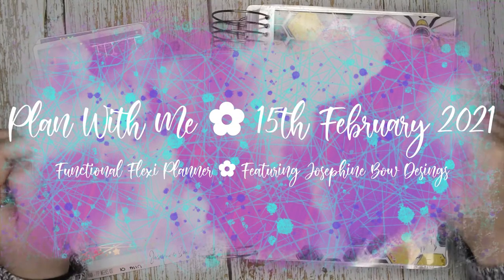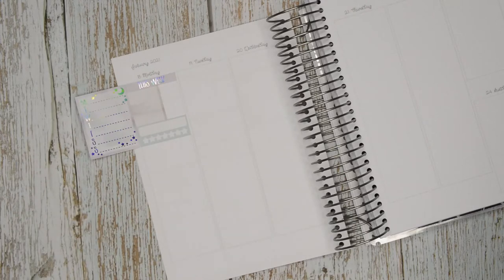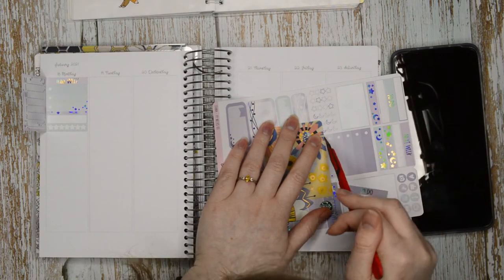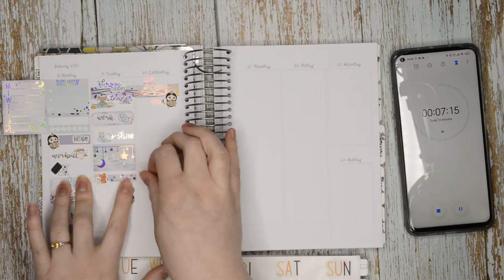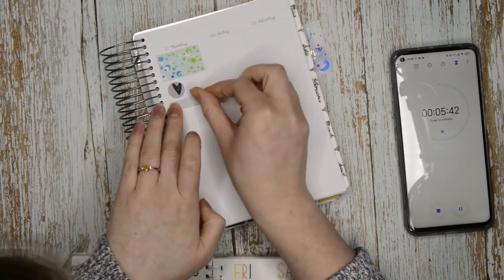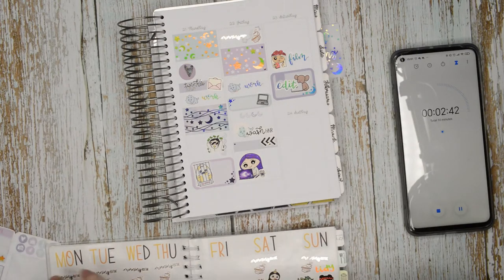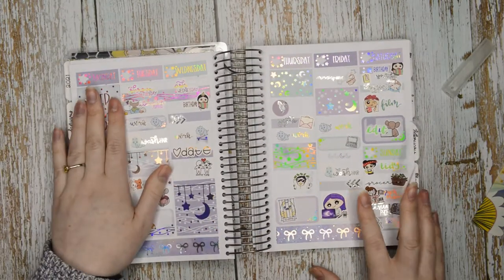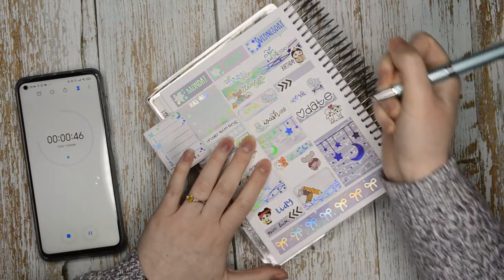Bonus Plan With Me ✿ 10 Min Challenge ✿ Tilly Journals ✿ Josephine Bow Designs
I am back with one of my bonus plan with me challenges and this time I’m trying to plan an entire week in 10 minutes, I take a little extra time to write things in, and also show you a top tip for adding a sidebar into your B6 weekly! I hope you love it as much as I do.

For full transparency: I do receive free stickers, and get a discount at Plannerface, in return for showing her stickers – however, she was one of my favourite shops before I started to PR for her, and it does mean I have a coupon code for you (TILLY10) 😊

Black Lives Matter.

My planners and fave supplies:
EnerGel Clena
Brush pen